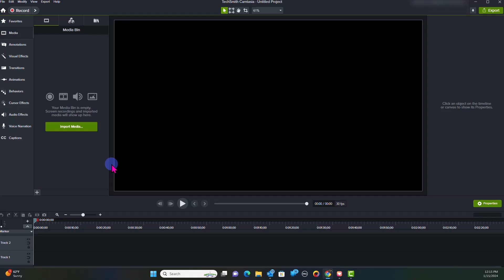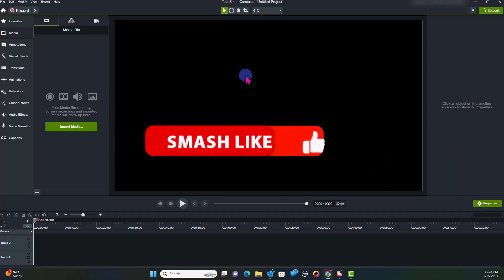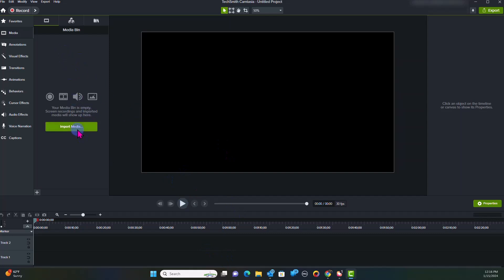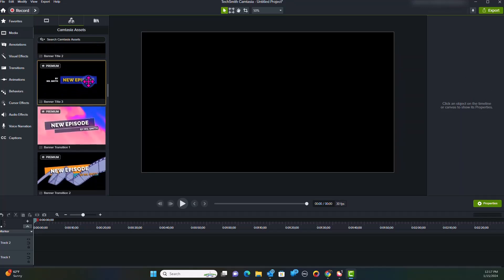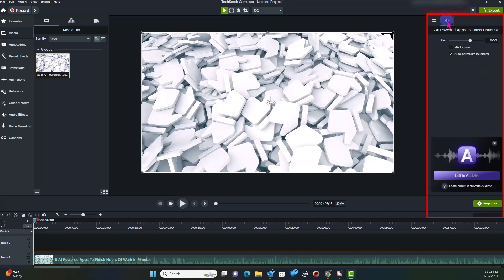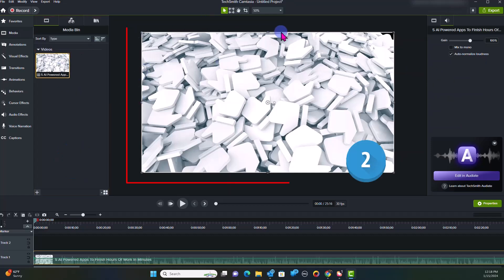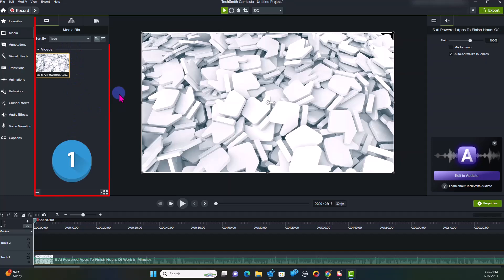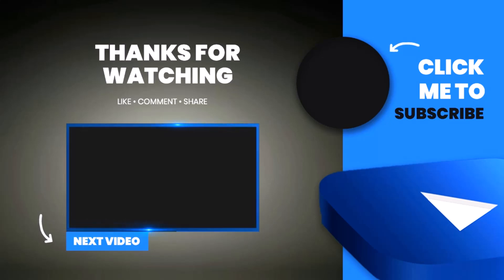Unlocking Efficiency: Navigating the Camtasia Video User Interface Like a Pro!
Dive into "Unlocking Efficiency: Navigating the Camtasia Video User Interface Like a Pro" and transform your video editing workflow! 🔥

Whether you're a beginner eager to start your editing journey or looking to sharpen your skills, this tutorial is your ultimate guide. By the end of "Unlocking Efficiency: Navigating the Camtasia Video User Interface Like a Pro," you'll be maneuvering through the Camtasia editor with ease, making your screencast recordings stand out in 2024!

TechSmith's Camtasia software is renowned for its user-friendly interface, and with this step-by-step overview, you'll learn exactly how to use the powerful tools at your disposal. From basic edits to advanced techniques, our comprehensive demo will showcase how to make the most of the Camtasia video editor.

Expect hands-on training that covers everything from utilizing the screen recorder to refining your videos with precision. This tutorial is perfect for beginners who are just getting acquainted with video editing software or for those looking to update their skills with the latest 2022 features.

When you come to my channel you will discover that I love techsmith and there line of products. I try and make a recording that you can step into and learn from Camtasia 9 all the way to its current version.

Get ready to edit like a tech wizard with "Unlocking Efficiency: Navigating the Camtasia Video User Interface Like a Pro" – your go-to Camtasia training for creating awe-inspiring videos. Let's unlock your potential together! 🌟

00:00 - Intro
00:59 - Understanding The Video Interface
02:04 - Camtasia Custom Assests
03:19 - What Creates My Transcripts For Me
04:15 - Breakdown On Video Interface